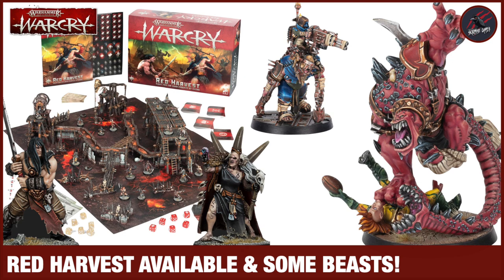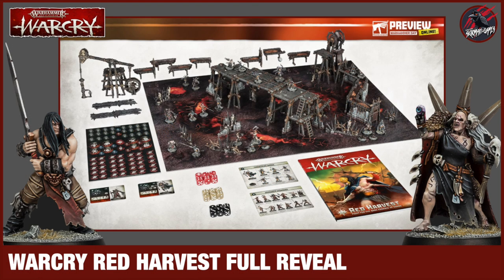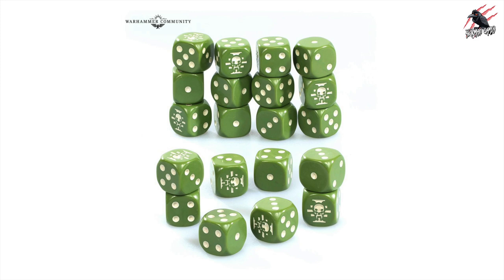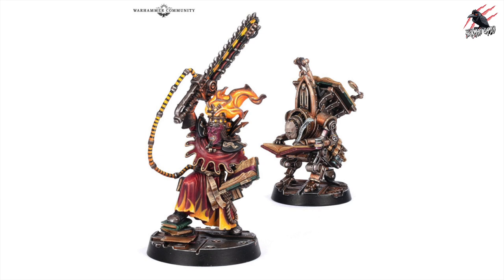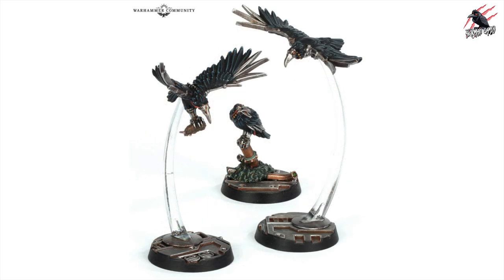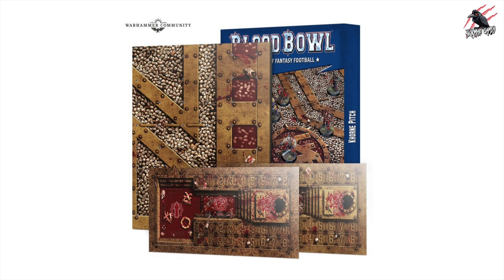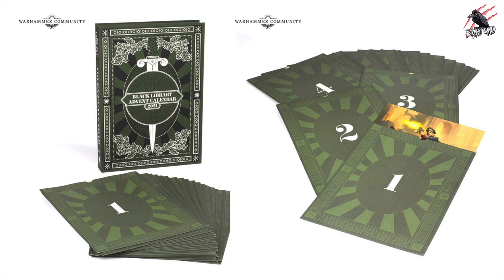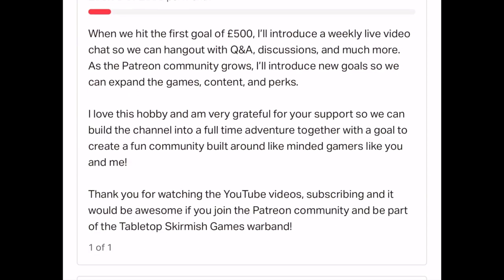WARCRY RED HARVEST AVAILABLE TO PREORDER ALREADY! Plus Necromunda, Blood Bowl, Warhammer 40k & More!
Let me know what you think about the WARCRY RED HARVEST AVAILABLE TO PREORDER ALREADY video. I hope this video helps you and I’d love to hear your feedback in the comments section below!